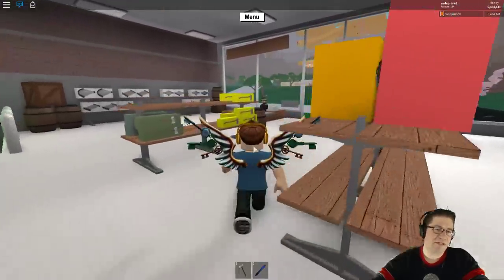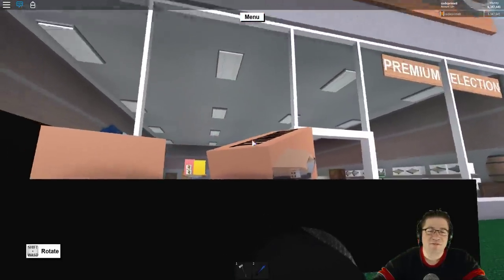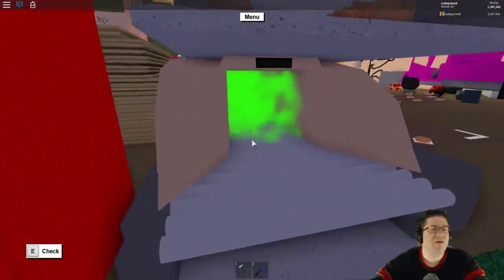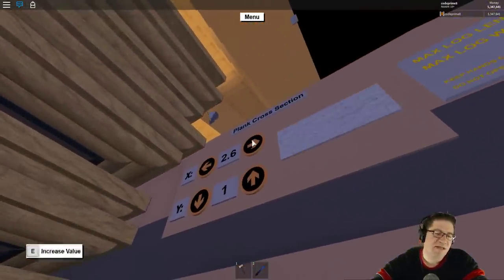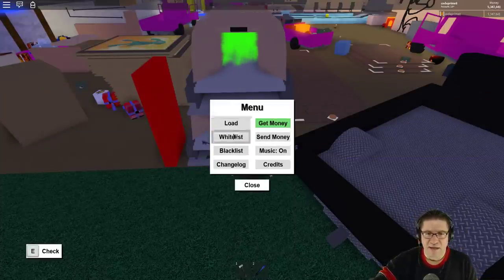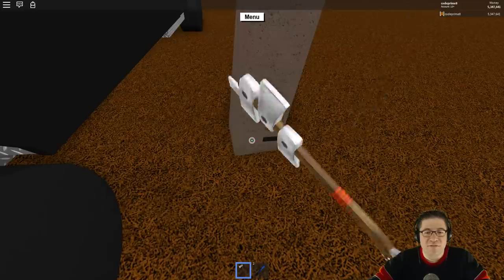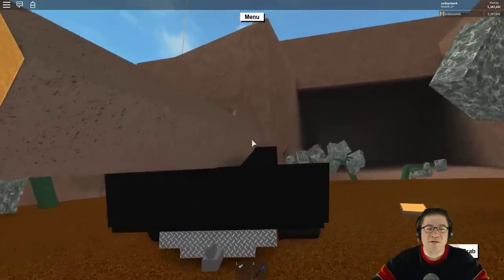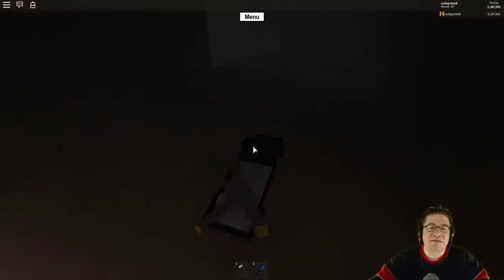Roblox - Lumber Tycoon 2 - Why Doesn't My Mod Work!?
In this episode of Roblox Lumber Tycoon 2, I try to create some mod wood using the method of 2 large saw mills and glitching them together. I think I did everything correctly, but its just not working! Love you all!

📖 Preorder today! 📖